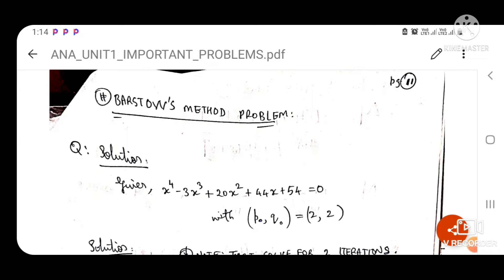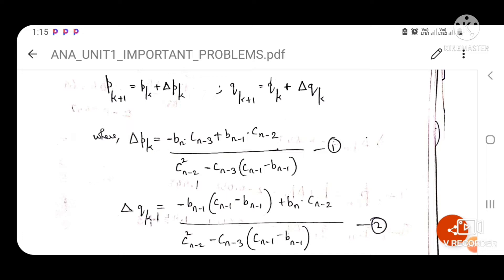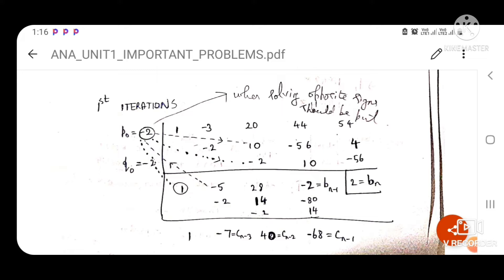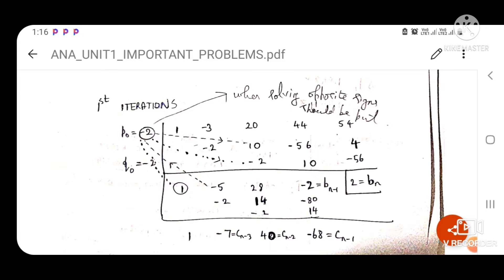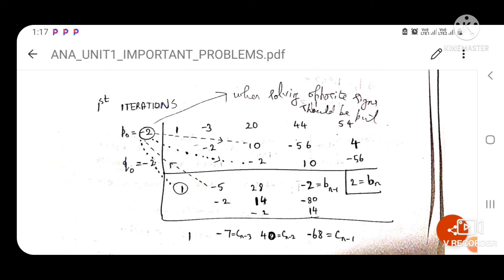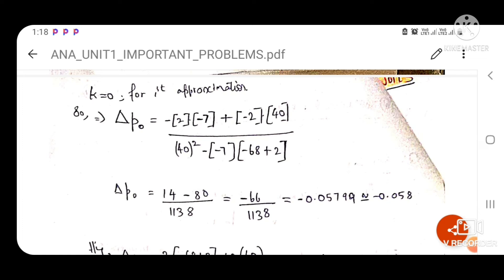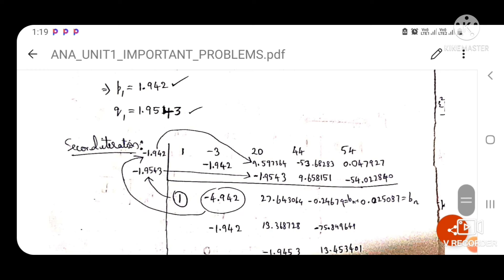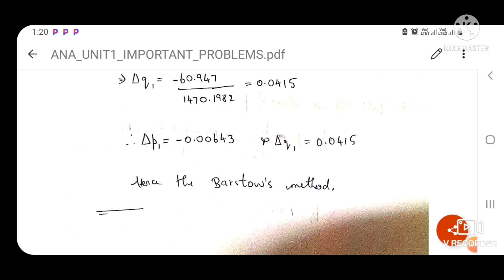Bairstow's method problem